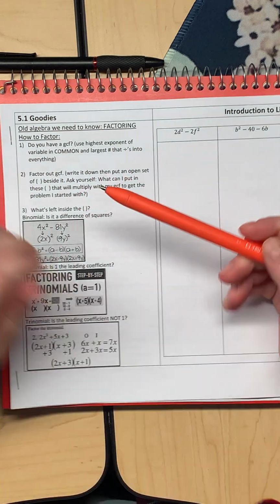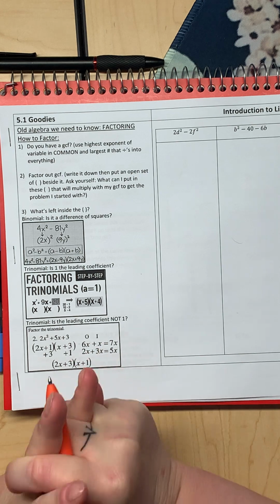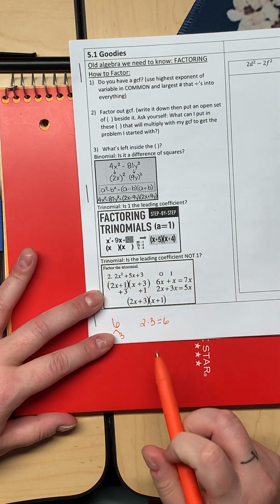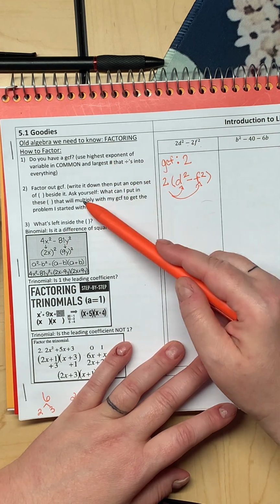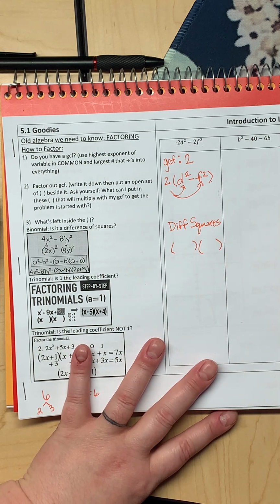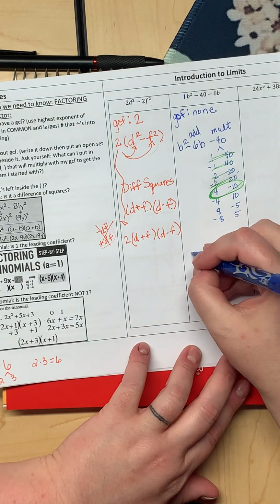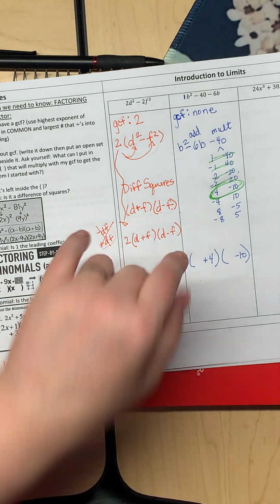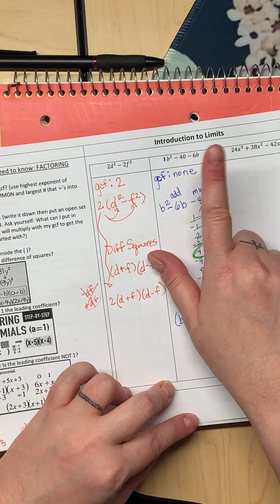9.1 ( just factoring)